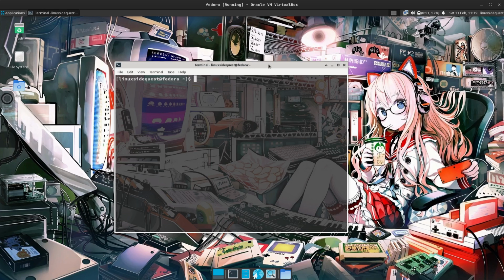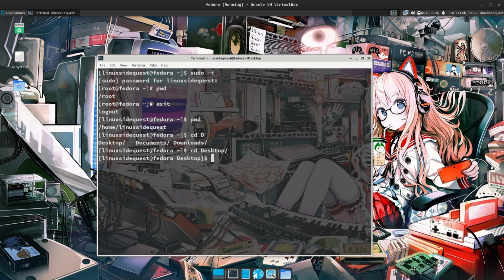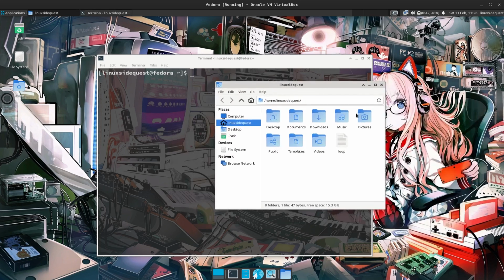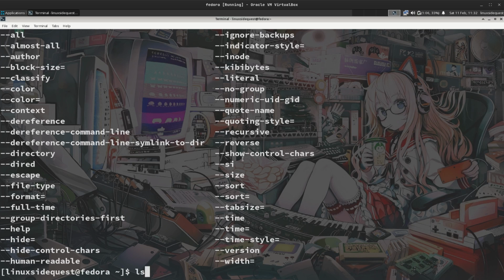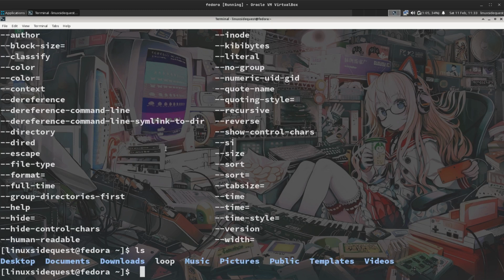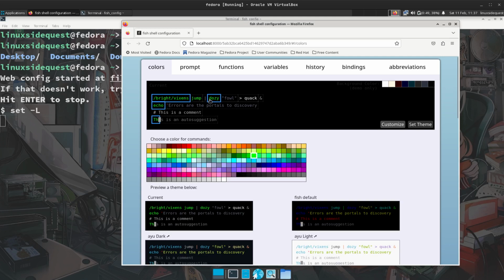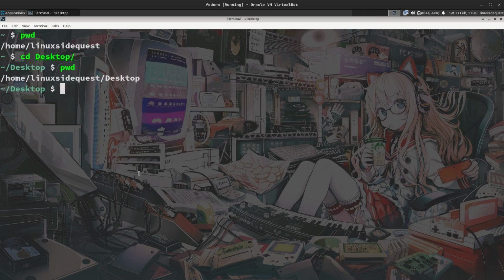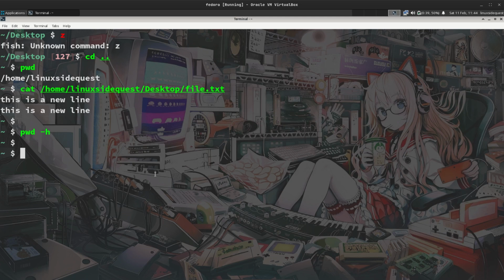Introduction To The Terminal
This is the first video for the channel, where we setup a Linux machine for future use! The aim of this channel is to introduce new people to the world of computing through Linux, and give them  hands on experience with real life application of the tools and techniques.